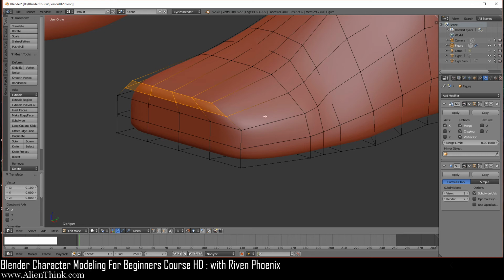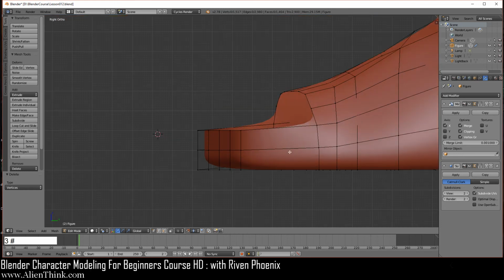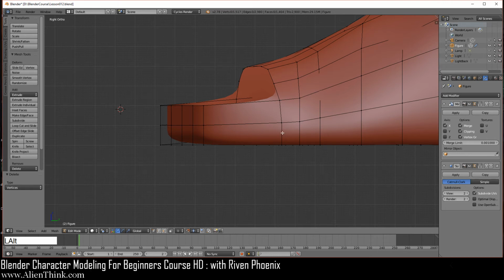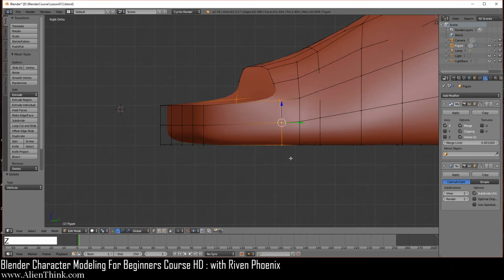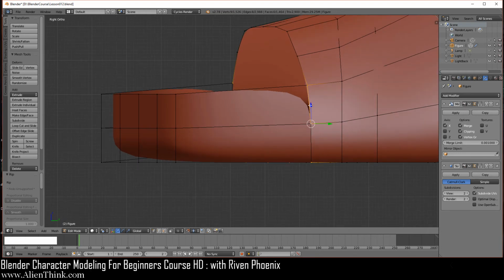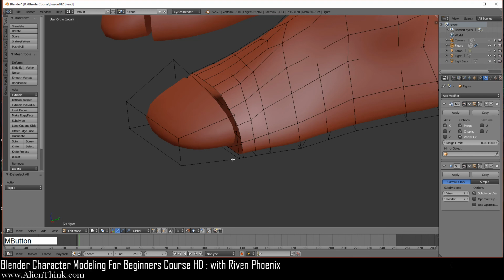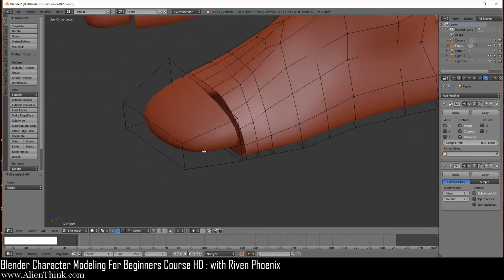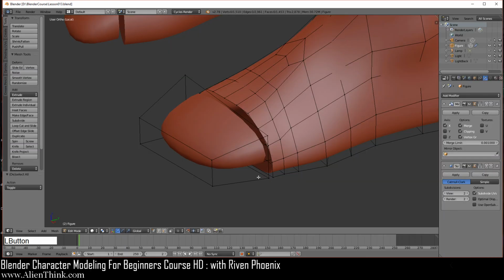Blender Character Modeling Tutorial 29/59 | Riven Phoenix